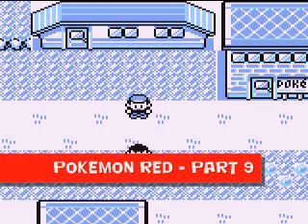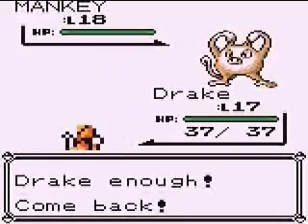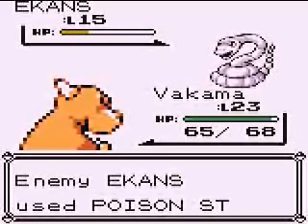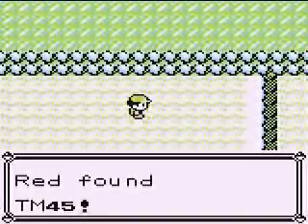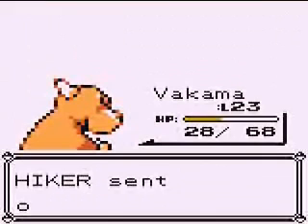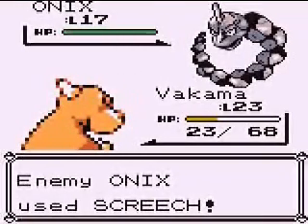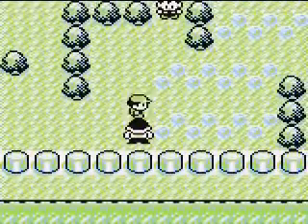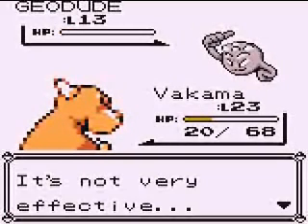Pokemon Red - Part 09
We take on almost all of Routes 24 & 25